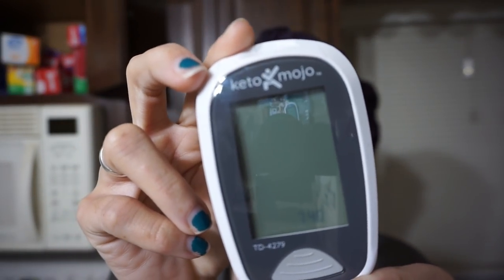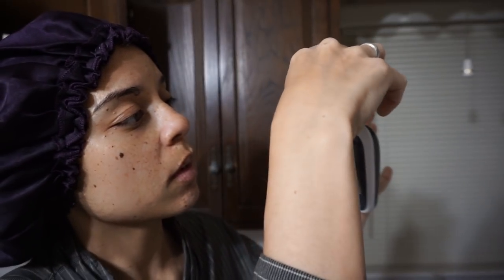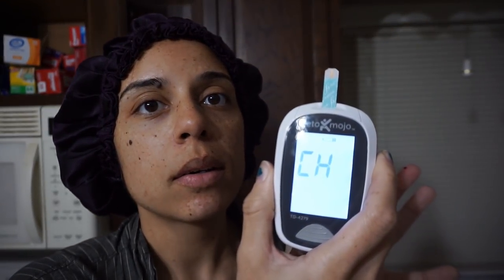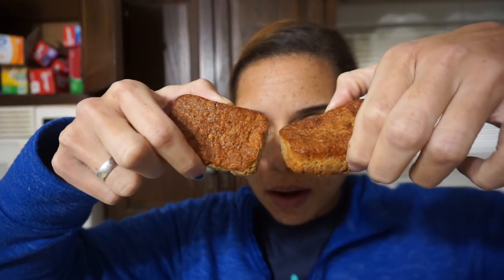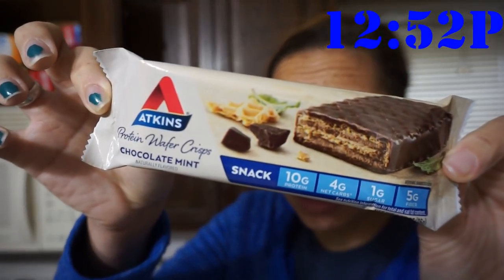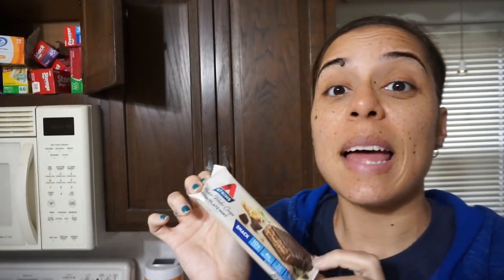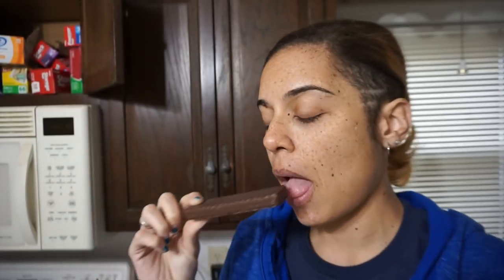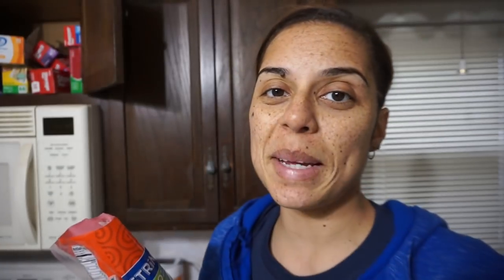2018-11-14 WIEW (Keto Full Day of Eating)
Meal 1: Sriracha Mayo Salmon, Green Beans, Good Dee's Blondies

Snack(s): Atkin's Protein Wafer Crisps, String Cheese

Meal 2: Hot Dogs, Tuna, Jello/ Zevia

Music
Laser Groove